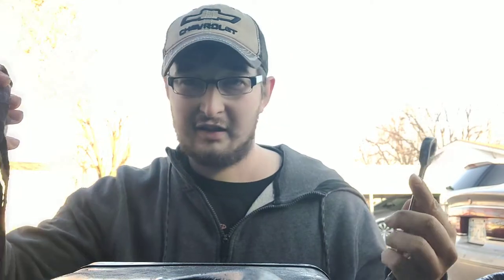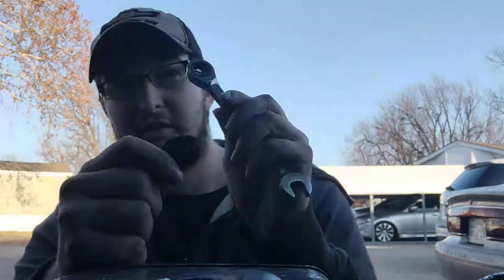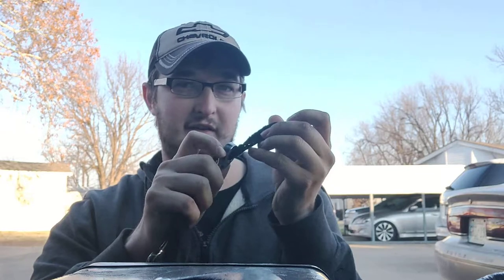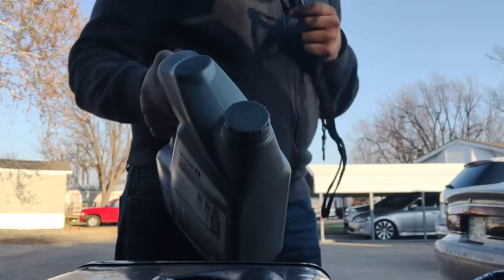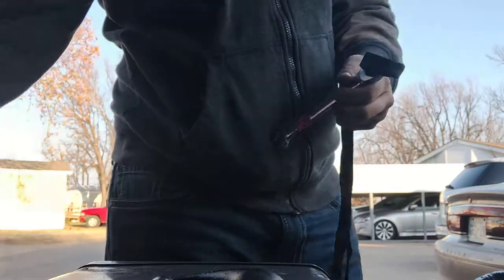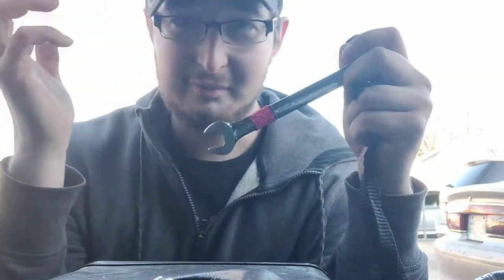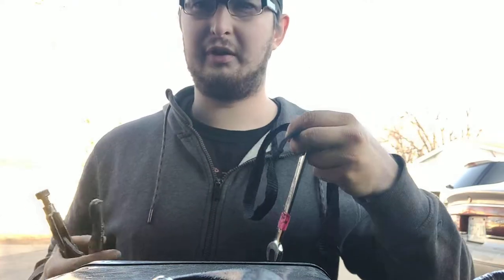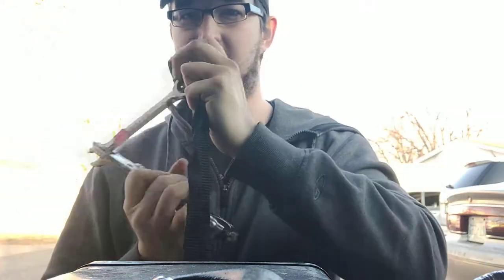(Life Hack)😎 No tool? oil filter removal🧐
I couldn't find my filter wrench & had to improvise. Decided to share it with you guys. IAAO Hoorah